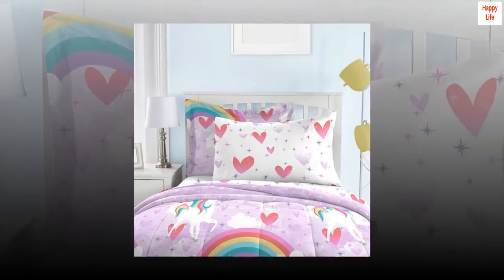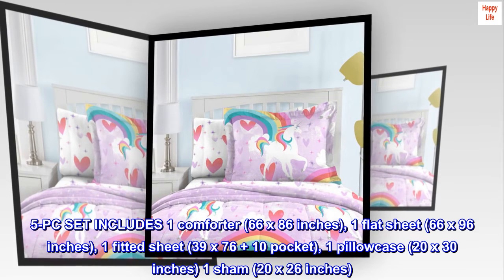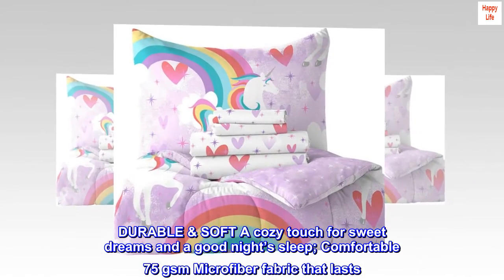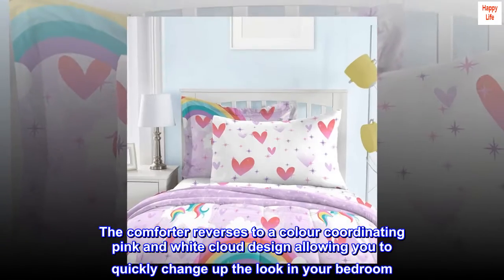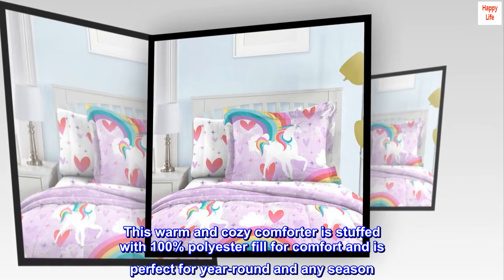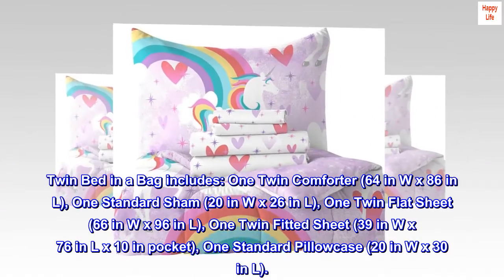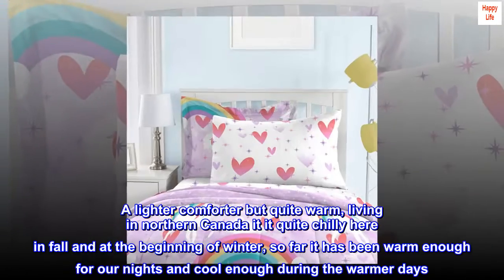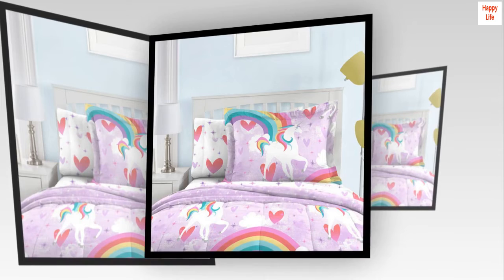dream FACTORY Kids 5-Piece Complete Set Easy-Wash Super Soft Microfiber Comforter Bedding, Twin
100% Polyester
WANT to REDECORATE? Colorful and creative whimsical designs create a fashionably fun kid’s bedroom
5-PC SET INCLUDES 1 comforter (66 x 86 inches), 1 flat sheet (66 x 96 inches), 1 fitted sheet (39 x 76 + 10 pocket), 1 pillowcase (20 x 30 inches) 1 sham (20 x 26 inches)
VERSATILE PRINTS Our Bed in a Bag makes decorating easy! With one stop shopping, all pieces are color-coordinated and are designed to conveniently complement each other
DURABLE & SOFT A cozy touch for sweet dreams and a good night’s sleep; Comfortable 75 gsm Microfiber fabric that lasts
EASY CARE Machine washable
Your little princess will love this magical Dream Factory Rainbow Unicorn complete bedding set with comforter, sham and sheet set! The face of the comforter and sham spotlights a whimsical design of colourful rainbow unicorns, hearts and clouds on a pink ground. The comforter reverses to a colour coordinating pink and white cloud design allowing you to quickly change up the look in your bedroom. Easily decorate by adding coordinating curtains, throw pillows and wall art. The comforter, sham and sheet set are crafted of ultra soft microfiber and are machine washable for easy care. This warm and cozy comforter is stuffed with 100% polyester fill for comfort and is perfect for year-round and any season. Twin Bed in a Bag includes: One Twin Comforter (64 in W x 86 in L), One Standard Sham (20 in W x 26 in L), One Twin Flat Sheet (66 in W x 96 in L), One Twin Fitted Sheet (39 in W x 76 in L x 10 in pocket), One Standard Pillowcase (20 in W x 30 in L).

Great set
A lighter comforter but quite warm, living in northern Canada it it quite chilly here in fall and at the beginning of winter, so far it has been warm enough for our nights and cool enough during the warmer days. It has been washed numerous times now and has held the colour and stitching well. The sheets are super cute and soft, they are a nice quality for kids with a cute design. The reverse side of the comforter is a fun change up after a while. It looks a lot cuter in person than in the photo. We really like this set. It is good quality and would recommend.